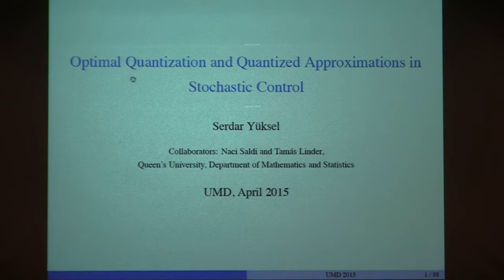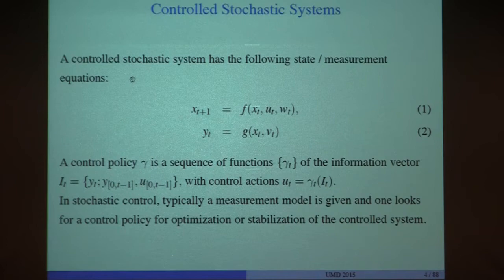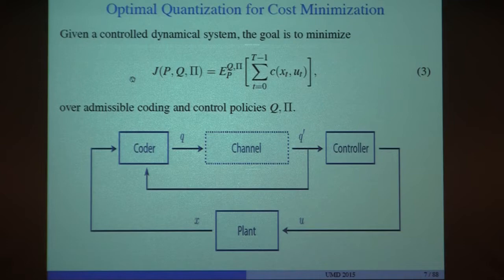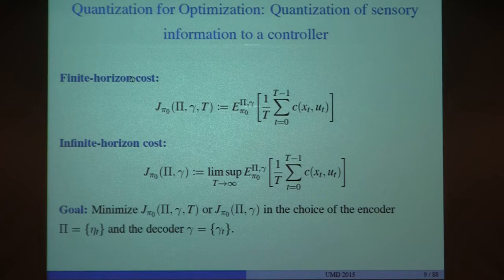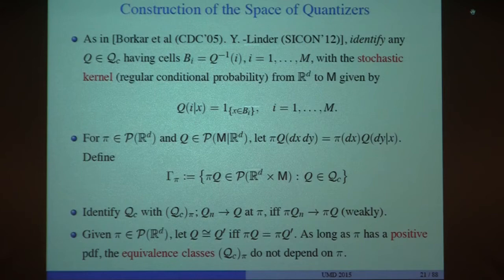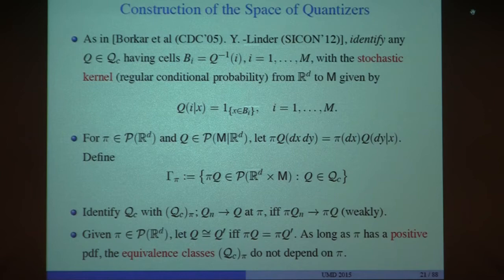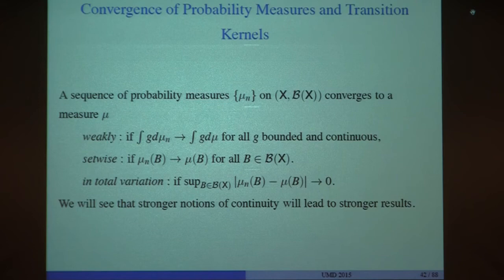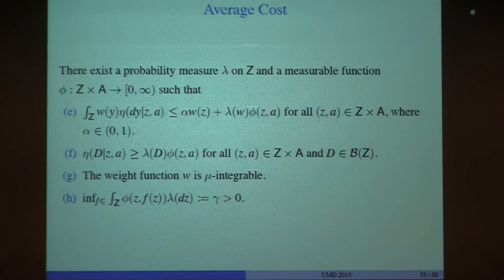UTRC CDS Lecture - Optimal Quantization and Quantized Approximations in Stochastic Control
Serdar Yuksel
Associate Professor
Department of Mathematics and Statistics
Queen's University

Abstract
Quantization arises in networked control and stochastic control in the contexts of informational and computational constraints. In networked control, the goal is to characterize optimal quantization, coding and control policies under various performance criteria, such as some expected cost minimization or some stability criterion. In stochastic control, quantization also arises in developing approximate representations of Borel state/action space models with finite models, for discounted or average cost problems. Since for Markov Decision Processes with uncountable spaces the computation of optimal policies is known to be prohibitively hard, quantized models allow for tractable learning and computational algorithms. We will present general conditions under which finite models can be used to efficiently compute approximately optimal policies and obtain explicit and tight rates of convergence as the quantization rate increases. We will exhibit the information and probability theoretic connections between these two closely related problems, and design quantization algorithms that are optimal for the networked setup and order-optimal for the approximation setup. Some examples and future directions will be discussed. (Part of this work is joint with Naci Saldi and Tamas Linder).